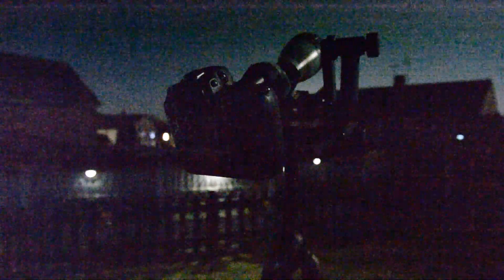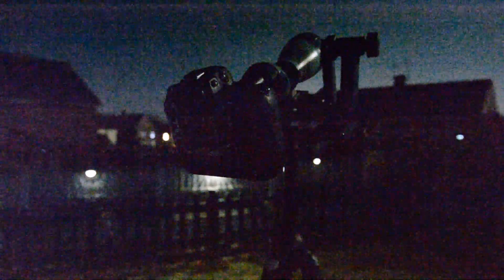21-04 Amazing Classic Nikon D2x with 82mm FieldScope + (FSA-L1 Adapter)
Layman Terms: Trying to prove a point.  If I can do it, so can you.  Read/learn, test, practice, repeat...  These are the steps to becoming a great photographer.  The Nikon D2x is a somewhat forgotten DSLR since the intro of video-mode into cameras but I'm still not convinced this is the end.
     When you hold a Classic Film camera or a Classic DSLR there is a sense of professionalism, nobility, pride because everything involved is thought out carefully.  You are not just taking the same picture of yourself one after the other with no thought other than pouting your lips NOR are you a Videographer needing evidence to convict a criminal.  No..  You're a Professional photographer with a DSLR, SLR camera and that means you are an ARTIST.
    Looking back at old photo's not only teaches us but sometimes guides our creativity whilst it is true to say you can learn from your mistakes at other times you can catch more than you could have ever imagined.
     If you need evidence buy yourself a video camera but if you want to be creative, a true artist by all means...  Get yourself a real camera.  Film or Digital.